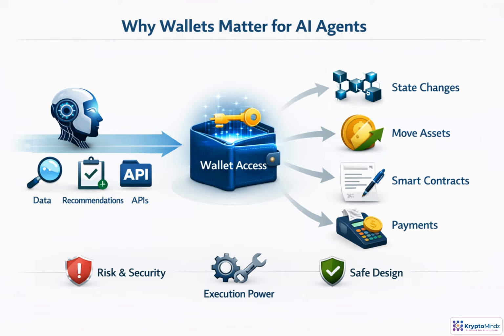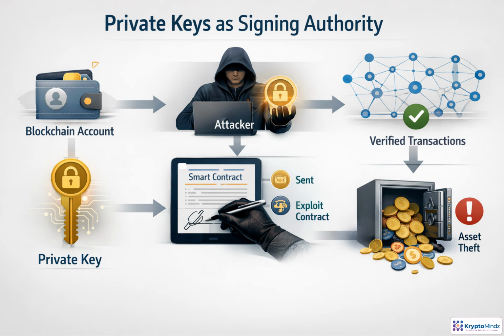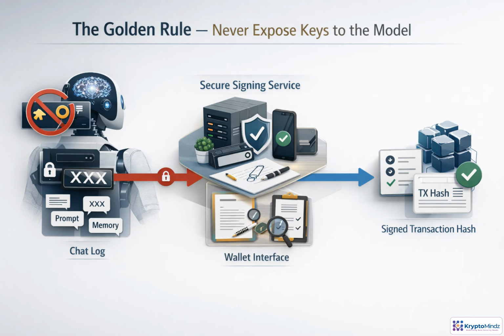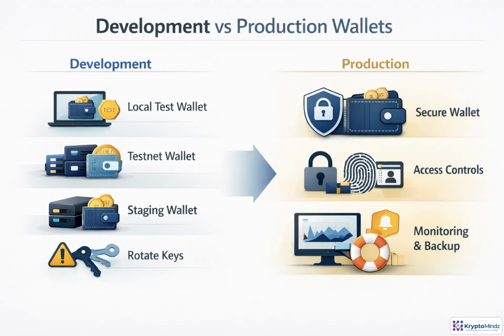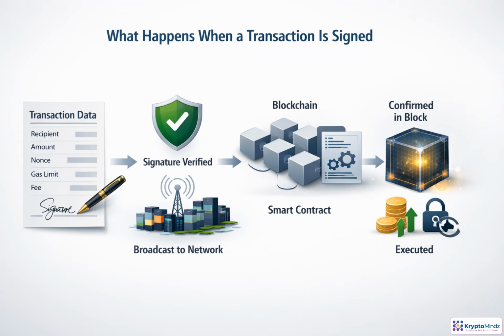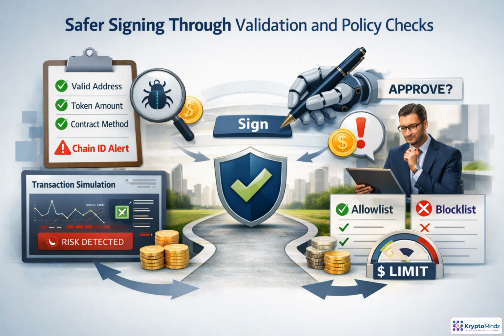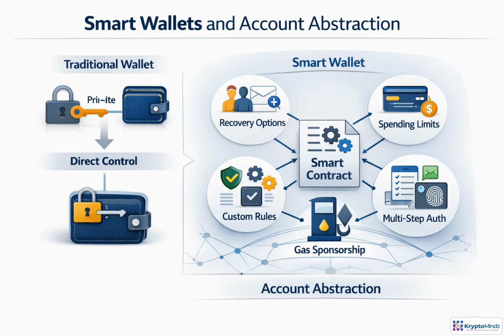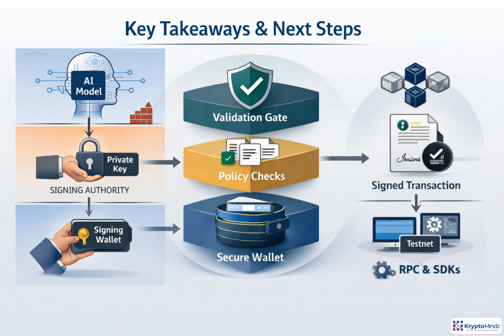AI Agents, Wallets & Signing: Secure Onchain Automation | Module 2.2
When an AI agent gets wallet access, it stops being just an advisor and becomes an onchain actor. This module explains the critical line between automation and control: how wallets, private keys, and signatures let agents execute blockchain transactions safely.

You’ll learn how signing works in agent-based Web3 systems and why key management must be treated as production-grade security—not merely developer setup.

Key takeaways include:
- Why a wallet is an authorization engine, not a place where tokens live
- How private keys, public keys, addresses, and signatures connect
- What changes when an AI agent can sign transactions
- Why models should never store or see secrets
- Safe patterns for orchestrators, wallet layers, and secure signers
- Tradeoffs between environment variables, secret managers, key vaults, hardware wallets, and test wallets
- How to design limits, approvals, auditability, and safeguards before enabling automation

Course progression: This lesson builds on AI agent fundamentals such as planning, tool use, memory, and safety rules, then connects them with blockchain concepts like accounts, gas, transactions, consensus, and onchain state. Expect a practical 10–15 minute module focused on secure implementation patterns for AI and blockchain workflows.